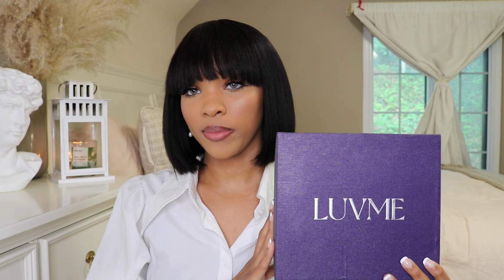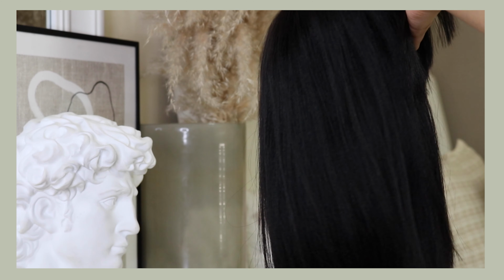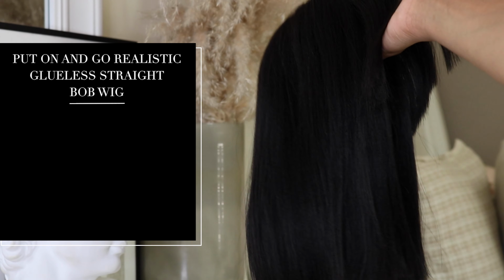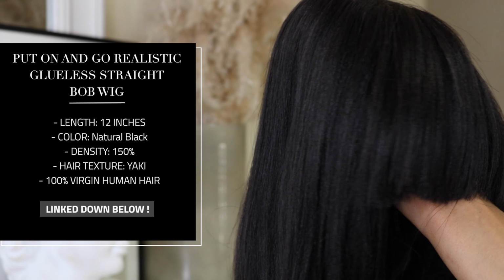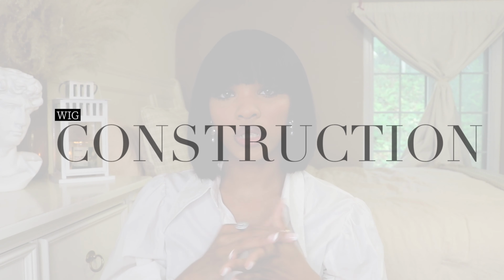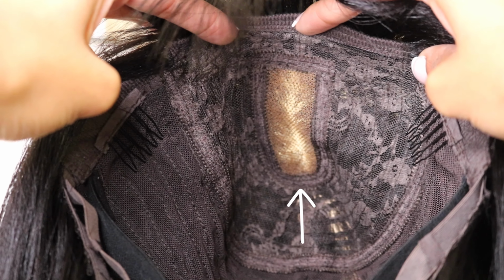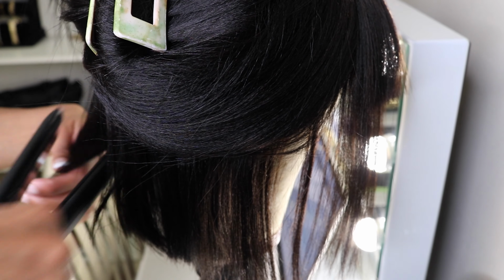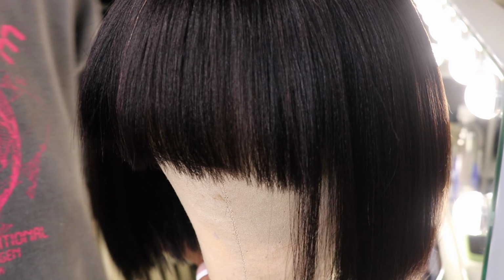𝐋𝐔𝐕𝐌𝐄 𝐘𝐀𝐊𝐈 𝐒𝐓𝐑𝐀𝐈𝐆𝐇𝐓 𝐁𝐎𝐁 𝐖𝐈𝐆 | 𝐑𝐄𝐕𝐈𝐄𝐖 & 𝐈𝐍𝐒𝐓𝐀𝐋𝐋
In today's video, I'm wearing this yaki straight bob wig from "LUVME" hair company. I was very surprised with how this wig turned out on me considering that I don't wear straight bob wigs. I highly, recommend this wig if you are traveling, going to different events or even for photoshoots.

xoxo. ✨

● ▬▬▬▬▬▬▬♛ LUVME ♛ ▬▬▬▬▬▬▬ ●

--Luvme, game-changer on effortless wig installation, delivers uncompromising quality, ready to go wig with a real good price, a supporter of self- expression.
-- Because switching it up is everything! We together create valuable content that inspried, empowered sis around us!
               MUSIC